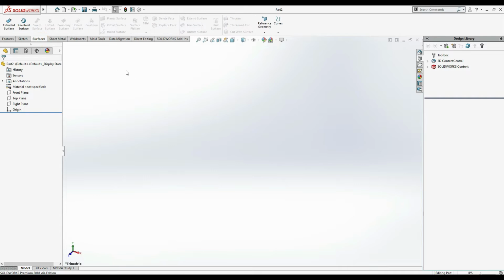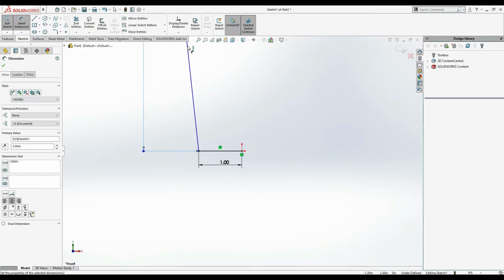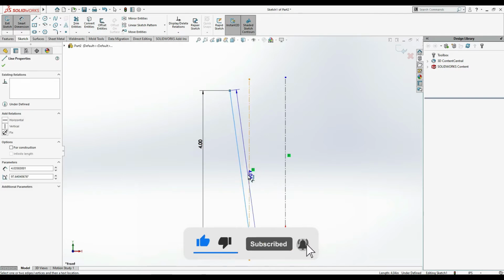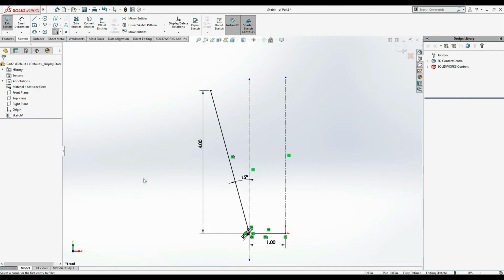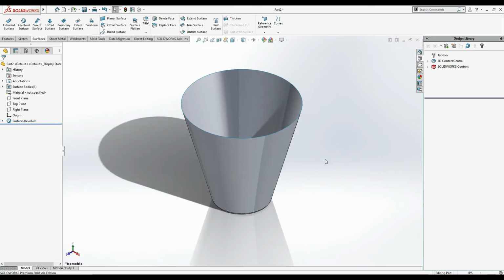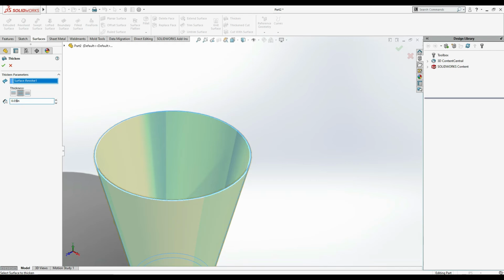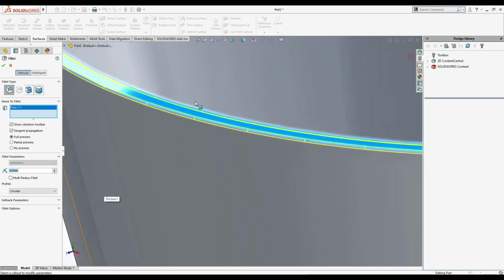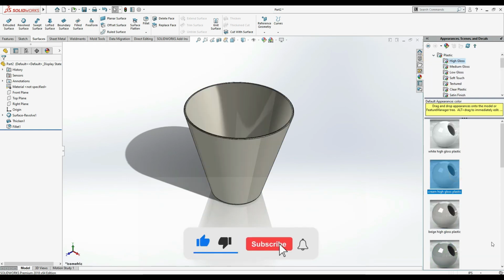How to make a GLASS || Revolved Surface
We are going to model a glass in solidworks #2018 by using revolved Surface from surface tab.
I am going to give you tricks related to solidworks throughout the tutorial so do not skip the video and watch full